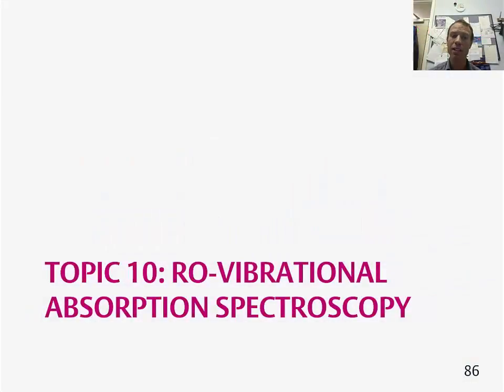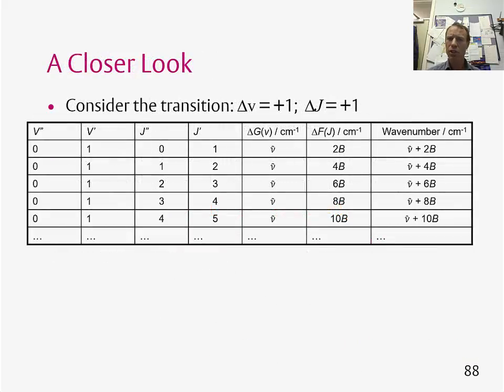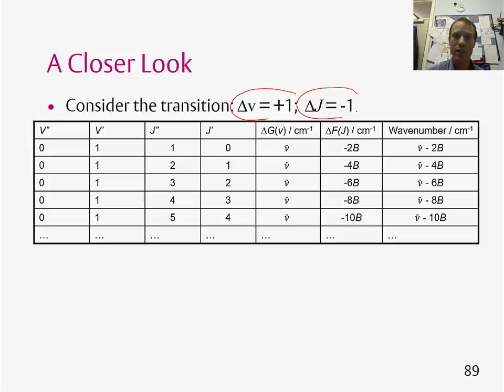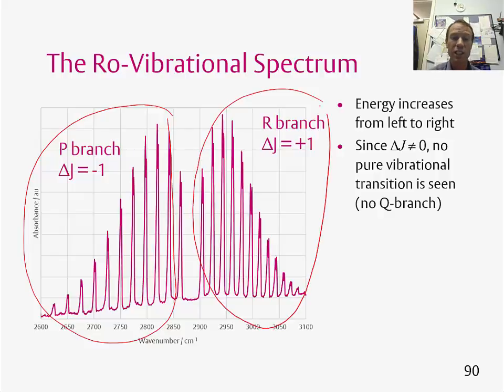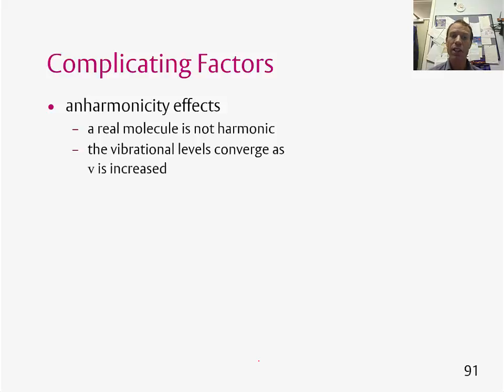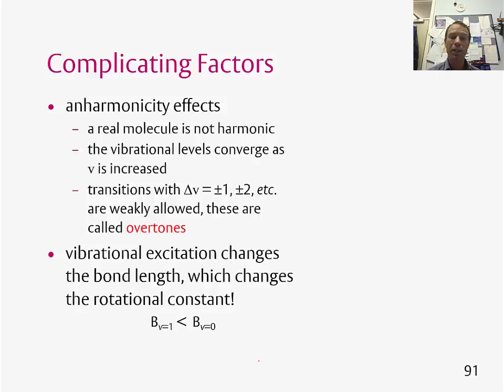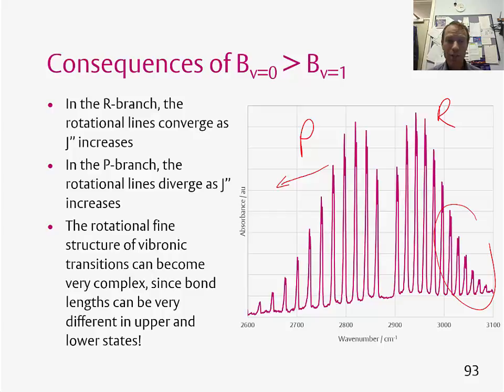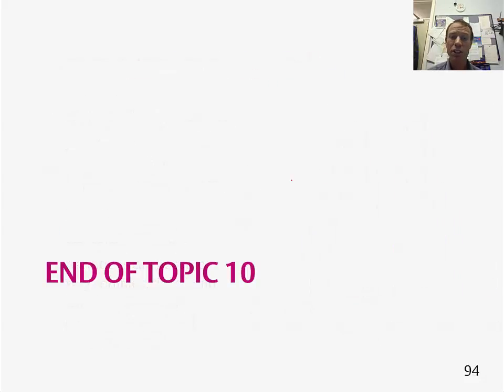Topic 10: Ro-vibrational absorption spectroscopy